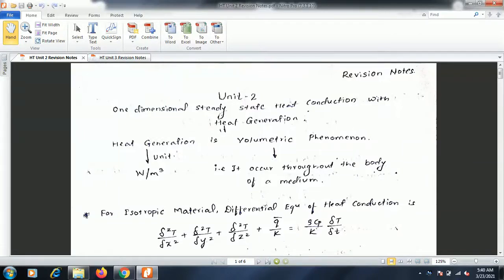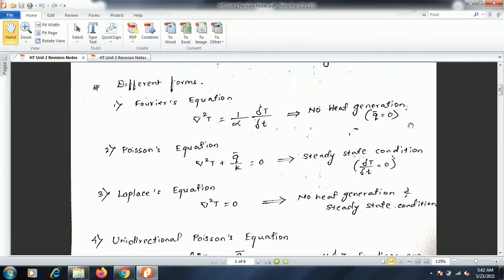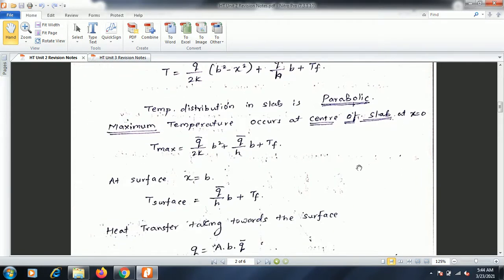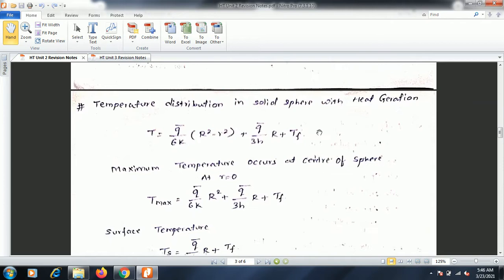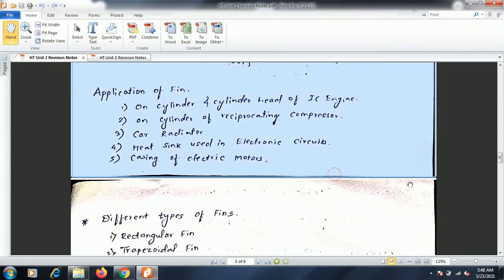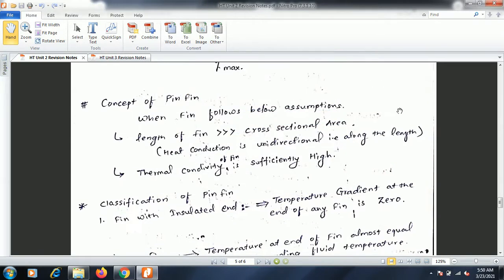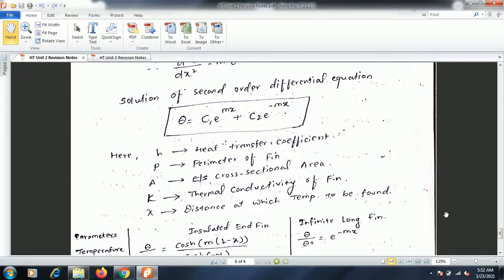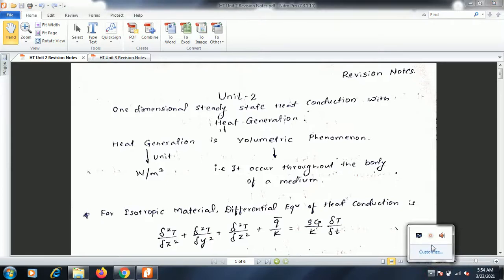Heat Transfer Unit 2 Revision Notes in 14 min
Heat Transfer  Unit 2 Revision Notes in 14 min-Internal Heat Generation and Extended Surface